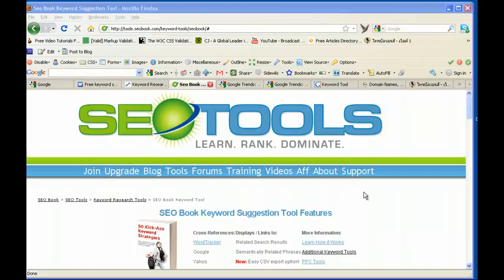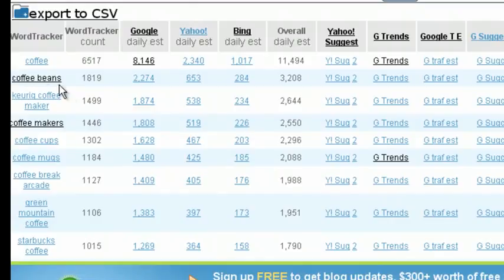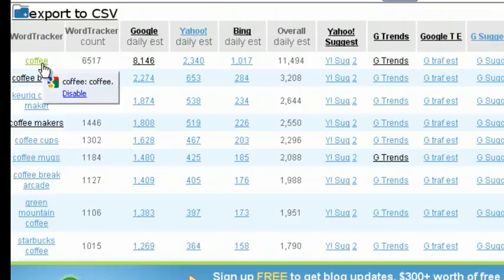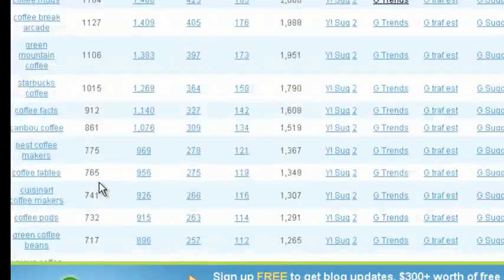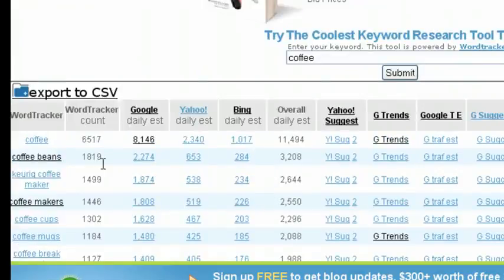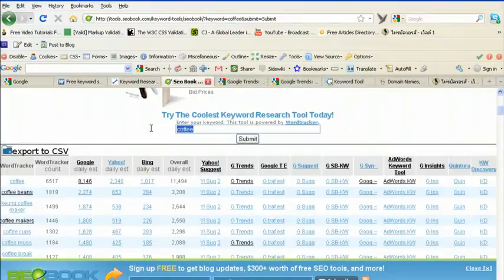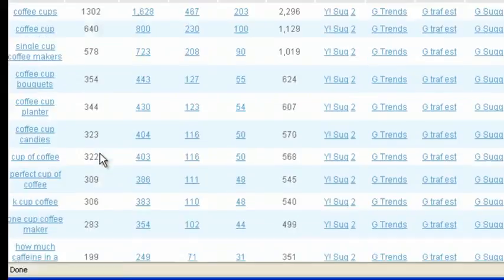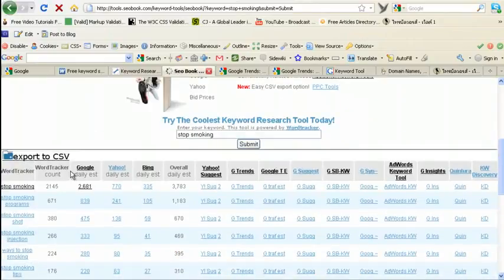9. SEO Training